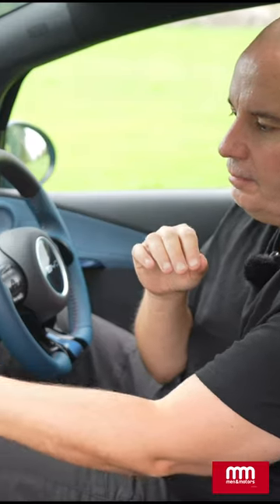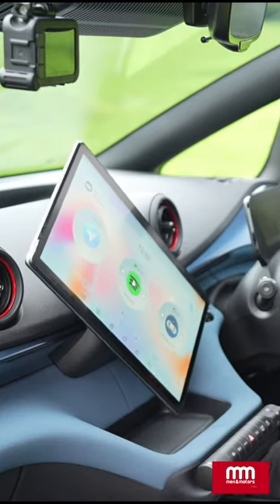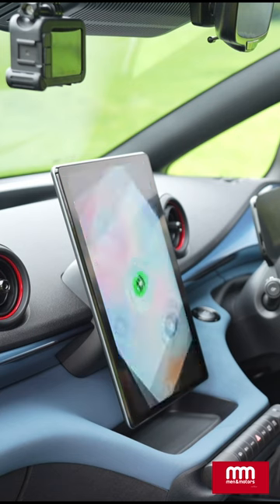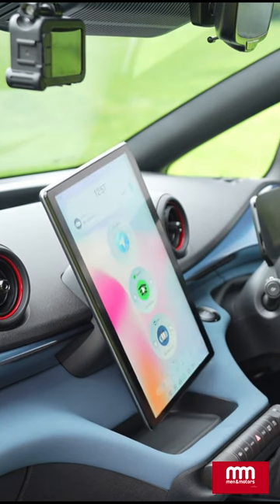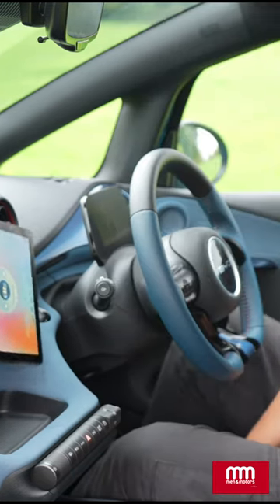This really is the best of both worlds!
Tune in Sunday 1st October to find out which ride Jim was enjoying!

Social Media